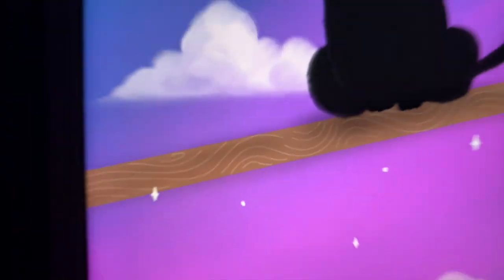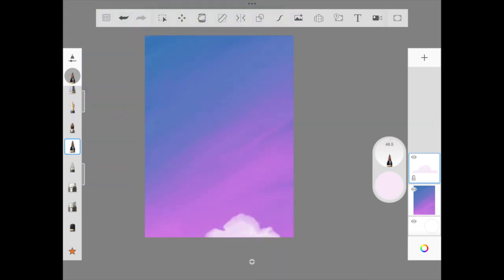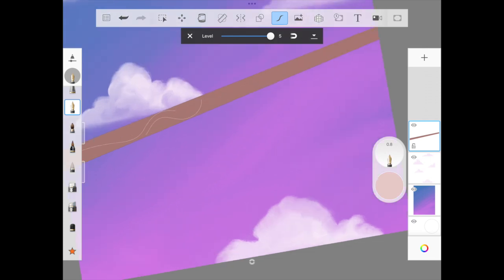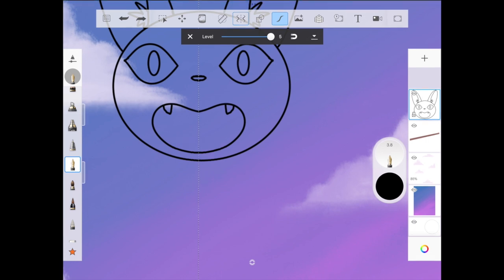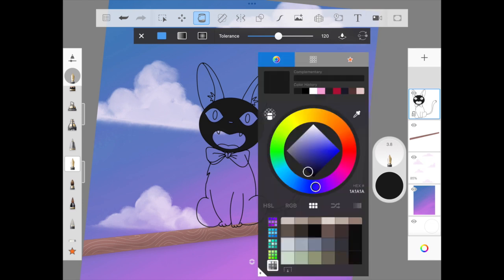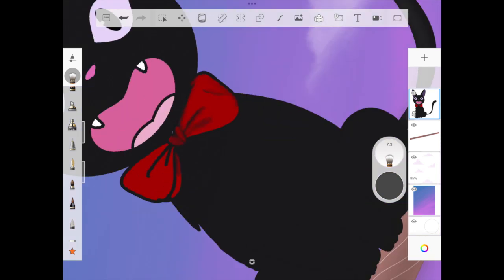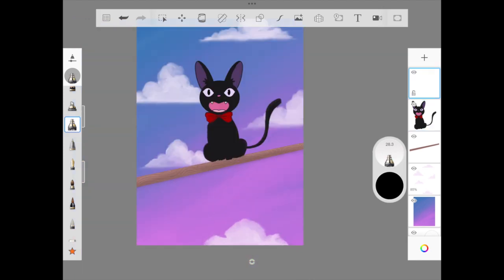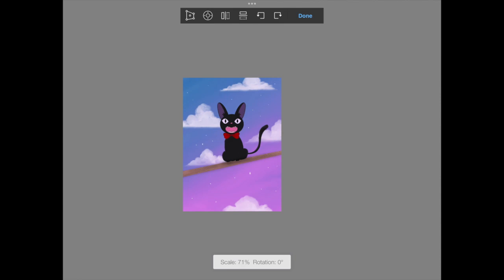Draw Jiji from Kiki's Delivery Service in Sketchbook app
Hello Friends!

What if I say we can draw this in just 3 steps using Autodesk sketchbook app. This illustration is inspired by a Ghibli studio Jiji character and was happy that I got to shared with you all.